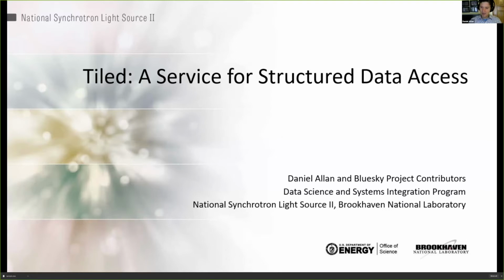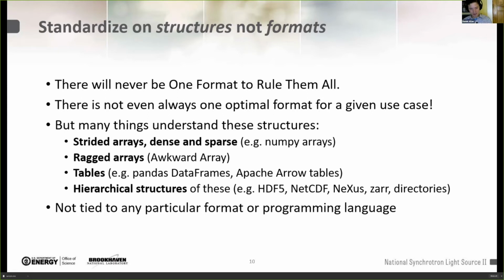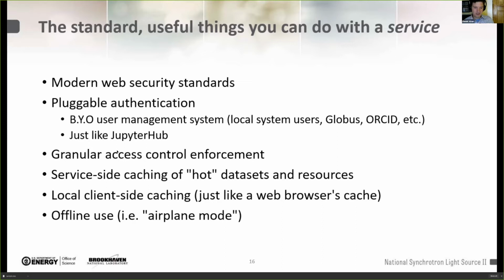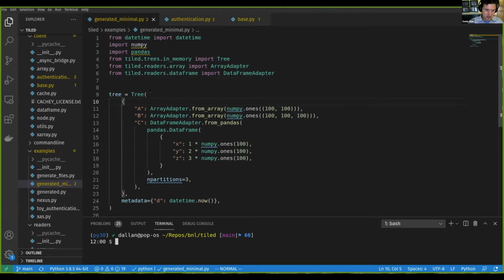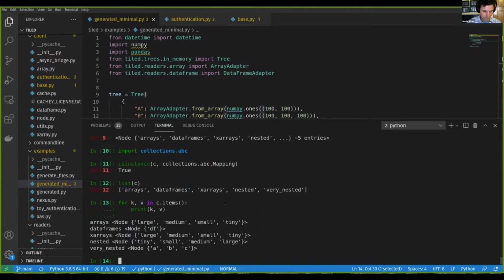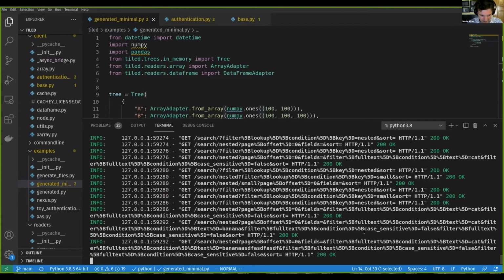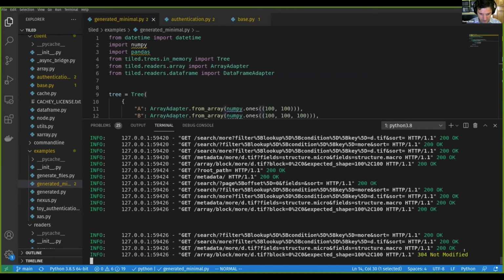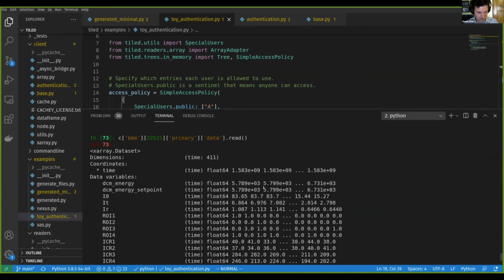IRIS-HEP Topical Meeting (14 Jul 2021) - Tiled: A Service for Structured Data Access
Video from IRIS-HEP Meeting - 14 Jul 2021

Time markers for the talks:
00:00 - Tiled (Daniel Allan, Brookhaven National Lab)